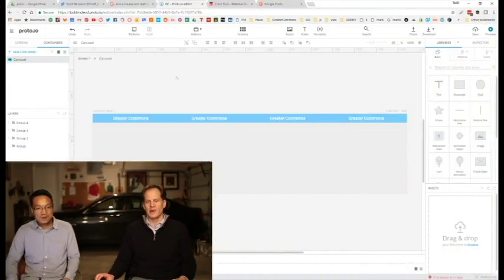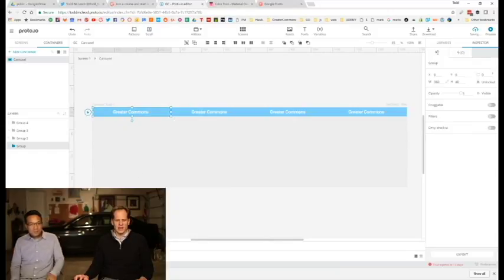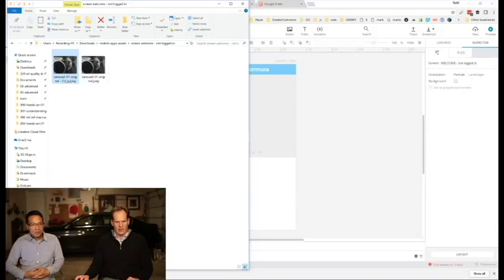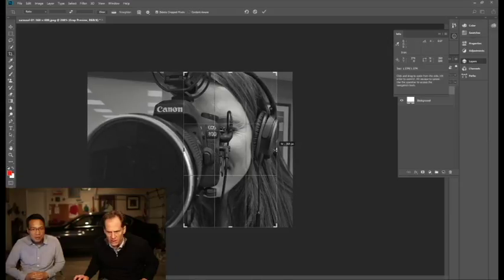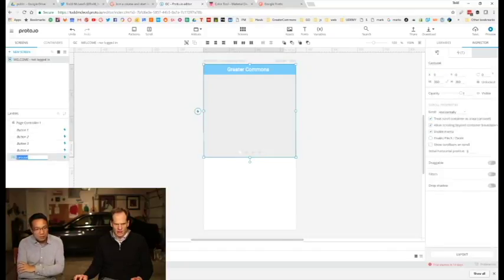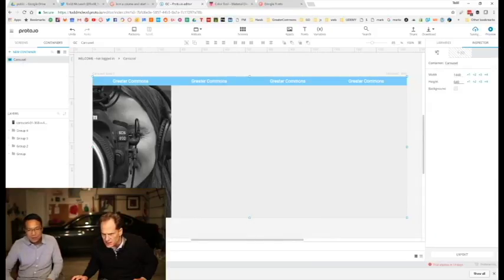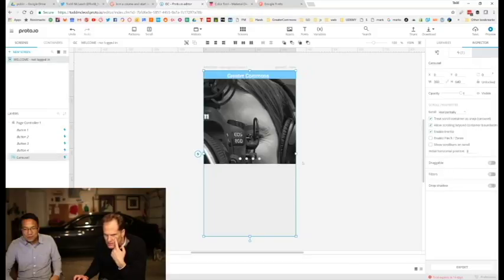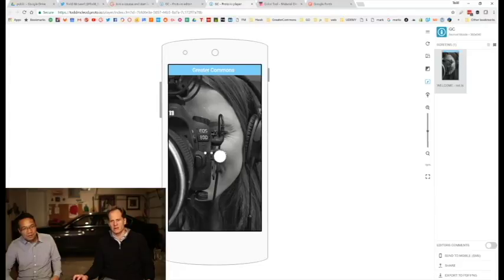Mobile App Mock-up - Proto.io - Carousel